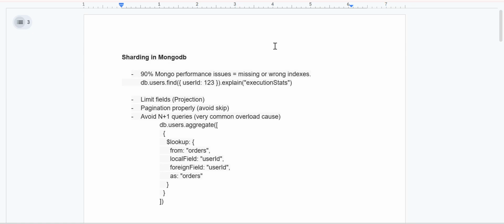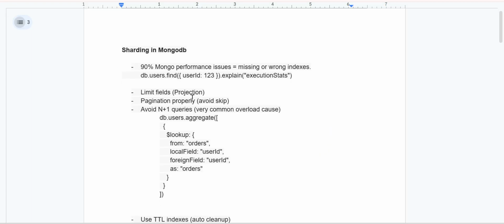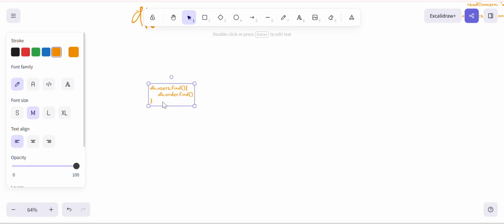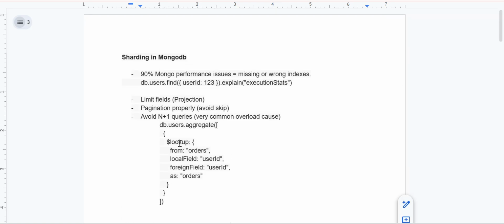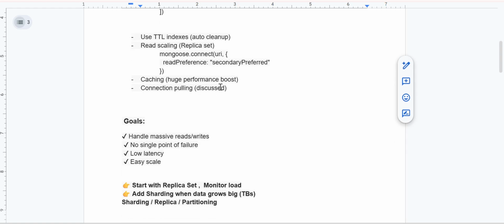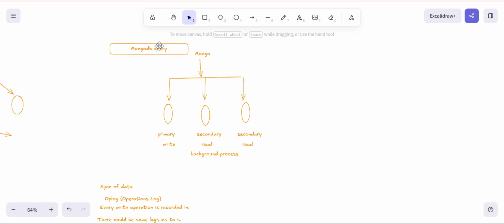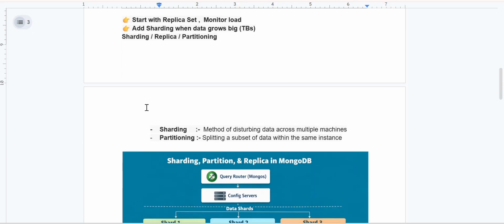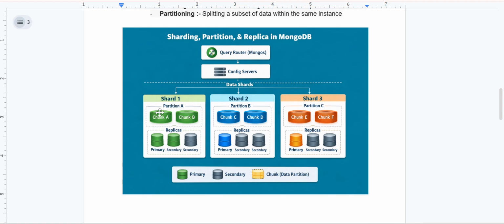MongoDB Sharding Explained 🚀 Replica Sets, Performance Optimization & Real Scaling Examples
Learn how MongoDB handles massive traffic using Replica Sets, Sharding, and Performance Optimization techniques with real-world examples

In this video you’ll understand:

✅ Why 90% MongoDB performance issues happen due to wrong or missing indexes
✅ How to analyze slow queries using explain()
✅ Projection, Pagination & avoiding N+1 query problems
✅ Aggregation with $lookup best practices
✅ TTL Indexes for auto cleanup
✅ Read scaling using Replica Sets
✅ Mongoose readPreference for performance
✅ Caching & connection pooling strategies

📊 Scaling Architecture Explained:

✔ Replica Sets for fault tolerance & read scaling
✔ Sharding for distributing massive data
✔ Partitioning vs Sharding differences
✔ When to introduce Sharding (real thresholds)

🚕 Real World Example:

Uber-style ride booking architecture with shard key based on cityId
Delhi → Shard1 | Mumbai → Shard2

🎯 Perfect for:

MongoDB Developers
Backend Engineers
System Design Interviews
High Traffic Application Architecture

🔥 If you’re preparing for Senior Developer interviews or building scalable apps — this is a must-watch!